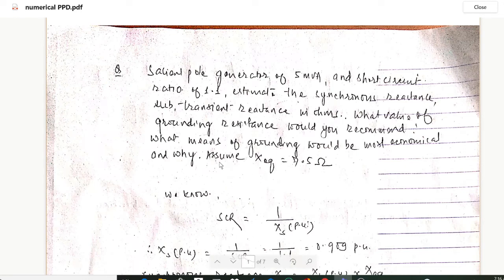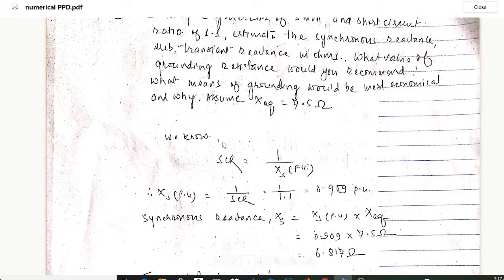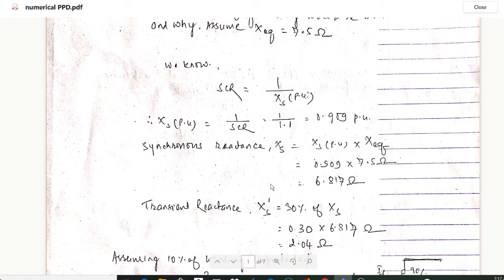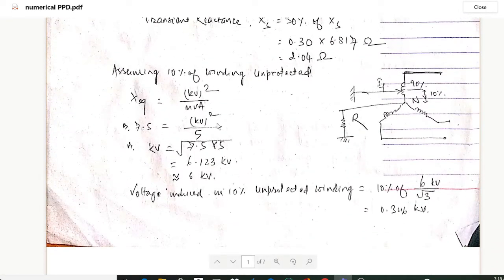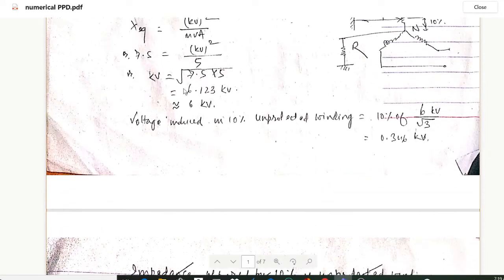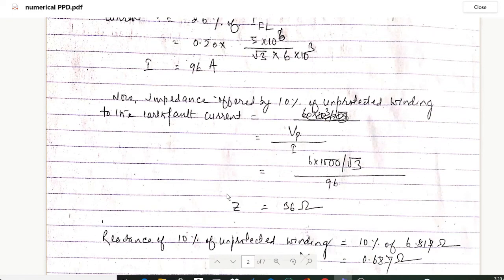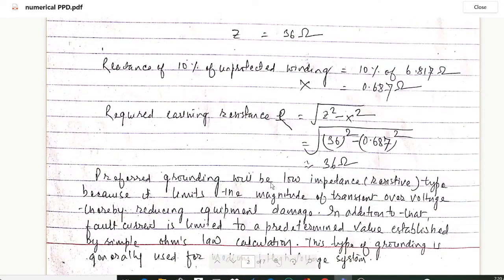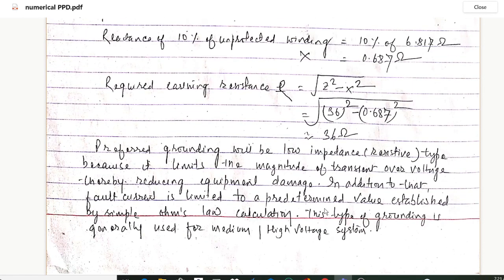power plant design important numerical@smartstudy11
power plant design numerical solved
calculation of fault current and fault MVA
load factor
sation factor
wind turbine numerical